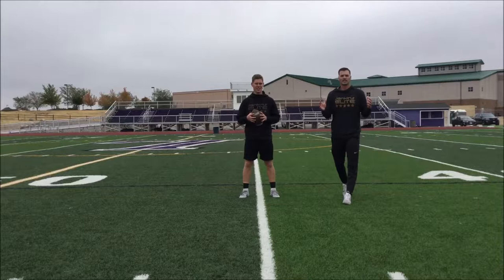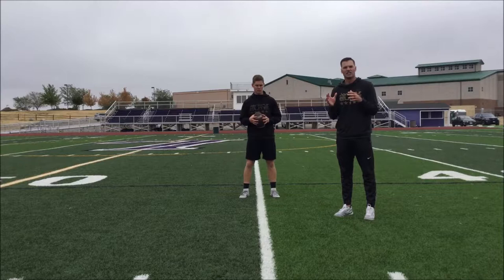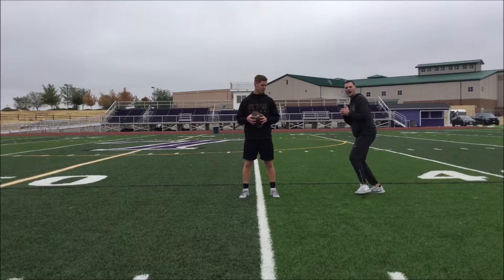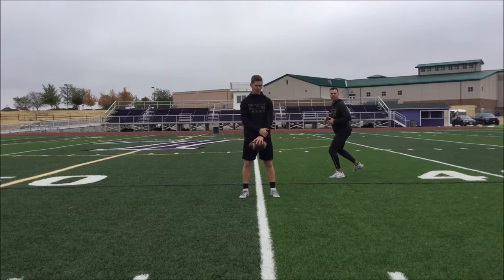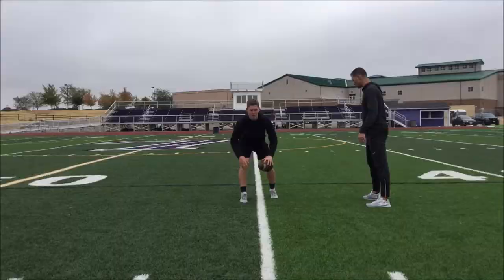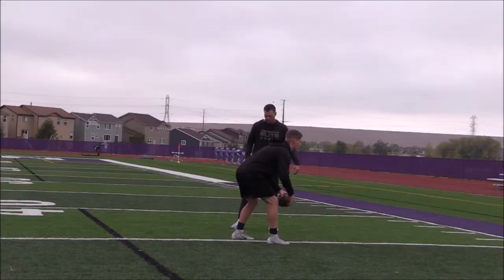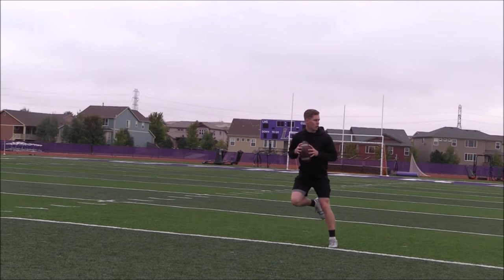Quarterback Footwork Drills, Gain More Depth | Technique Tuesday #16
Drill Name: 5-2-5 Reload

Purpose: This drill will help Quarterbacks improve the depth in their drops.
Thank you so much for taking the time to watch this video! Your comments and feedback mean the world to me, let me know what you think, what you would like to see, or just say Hey!
Tim Jenkins is the Founder & CEO of Jenkins Elite. Tim was dubbed Colorado's Quarterback Whisperer in a 2018 9News piece. A former NFL QB, Jenkins founded Jenkins Elite in 2014.

Jenkins Elite, based in Colorado, is the country’s premier authority in football development for youth, high school, collegiate, and NFL players.

Jenkins Elite specializes in providing year-round Quarterback and Wide Receiver training for athletes across the county.

In addition, Jenkins Elite trains athletes through camps, 7 on 7, our Online-Academy (an online training platform), recruiting consultation, and more!